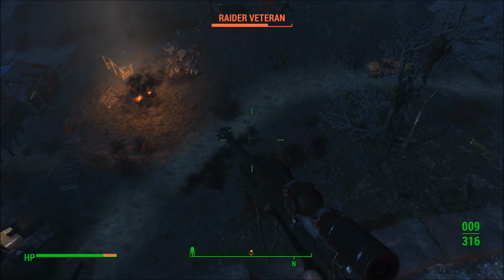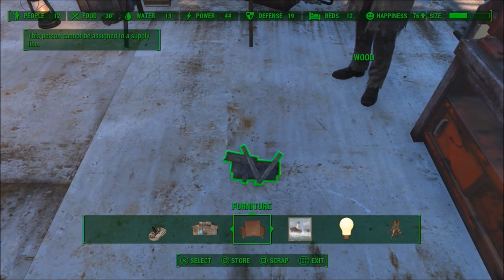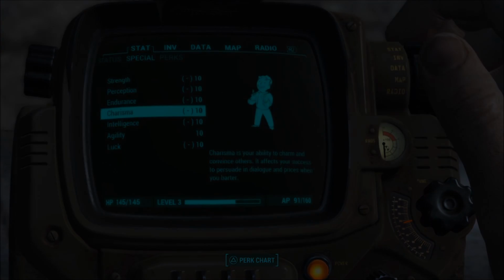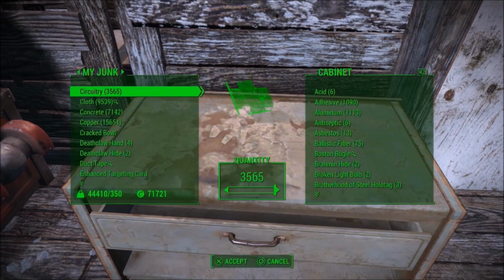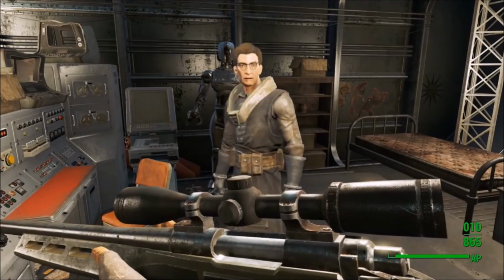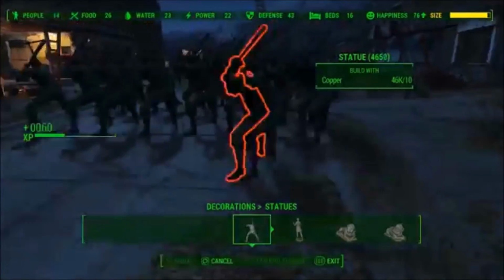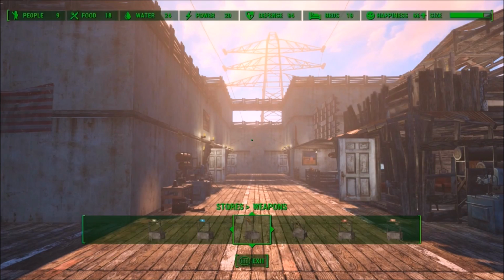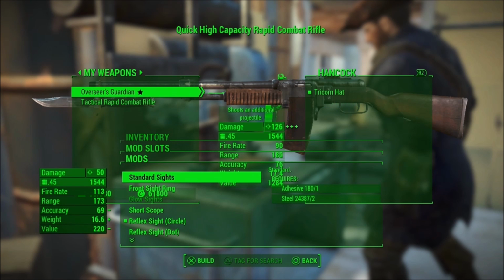ALL Working XP, Bottlecap, Duplication Glitches and MORE! (Fallout 4)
ALL Working XP, Bottlecap, Duplication Glitches and more working in fallout 4.

-RGD5IMPACT